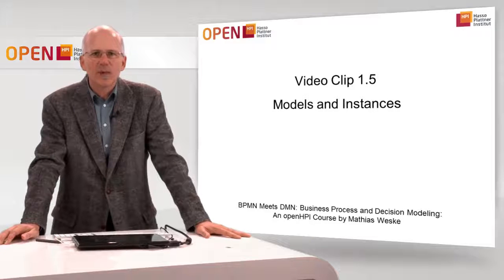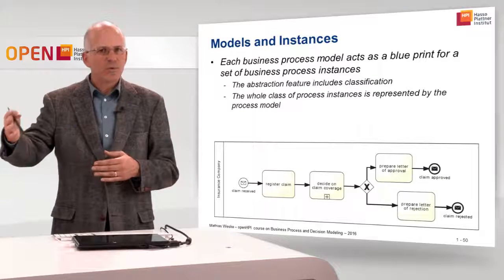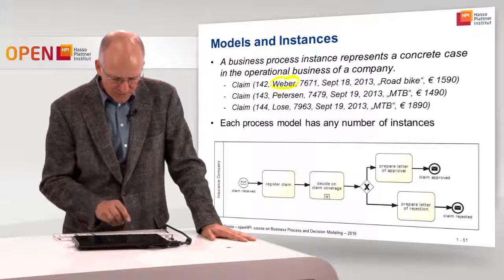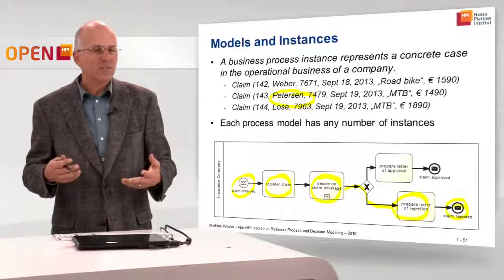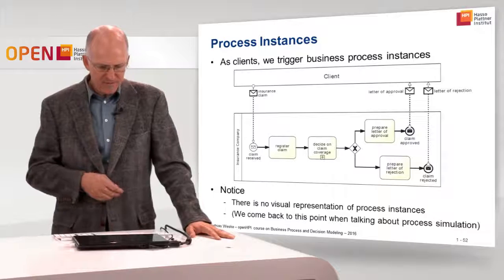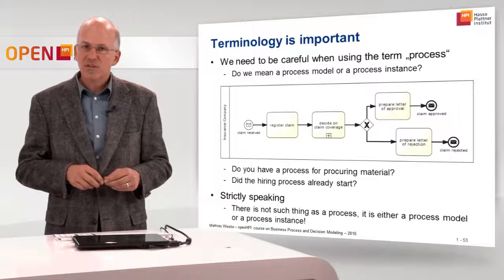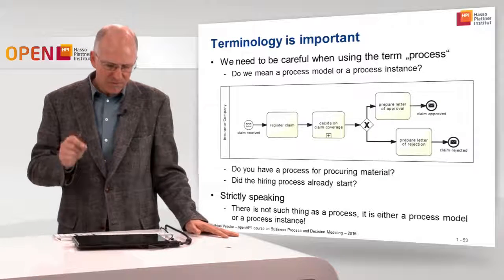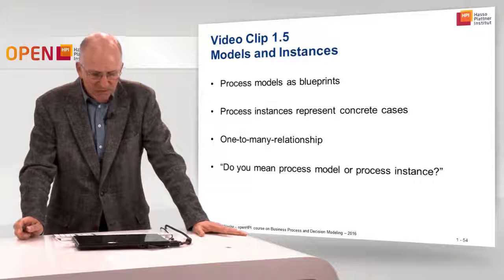bpm2016 w1 5 pip